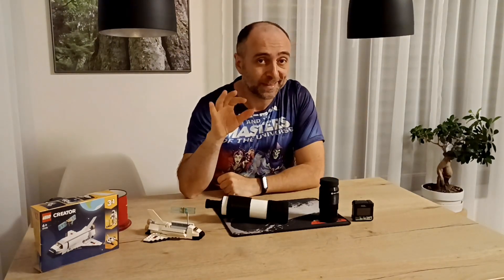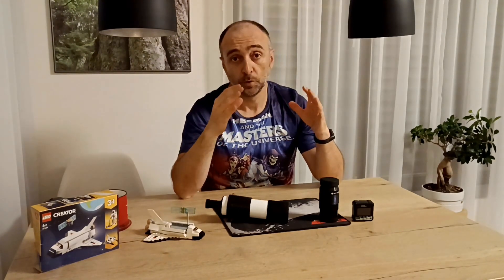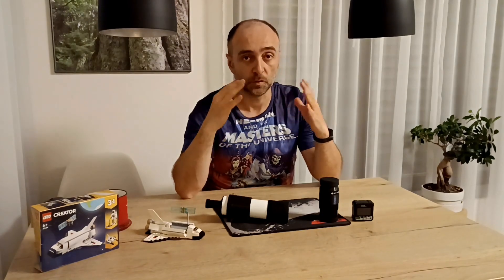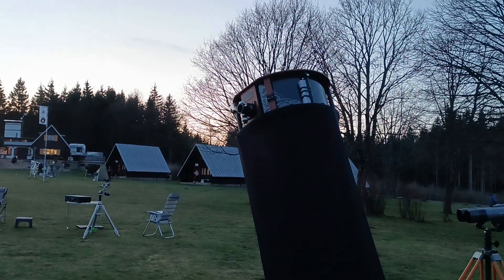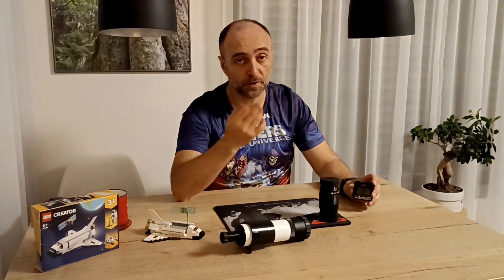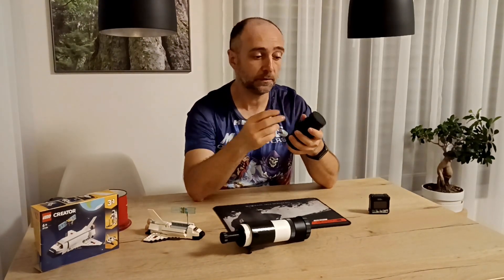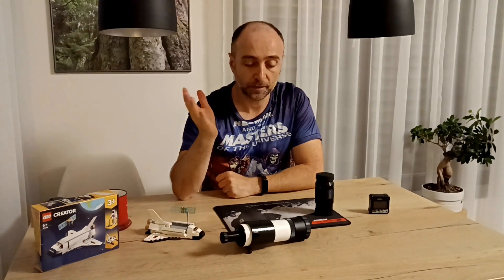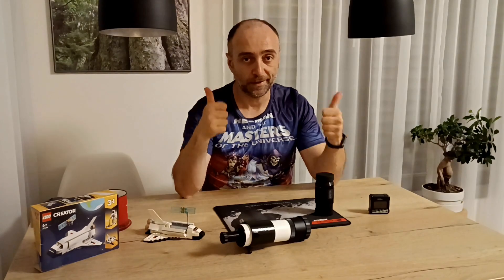DON"T MISS these few tips. Red Dot Finder & Laser to find anything in the sky.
I highly recommend getting Nightwatch:

Tactical Laser: